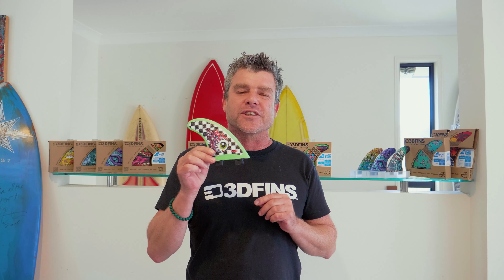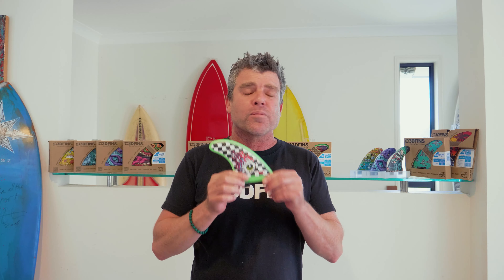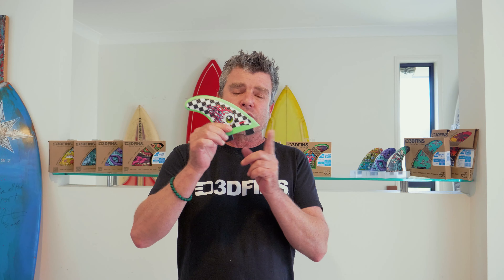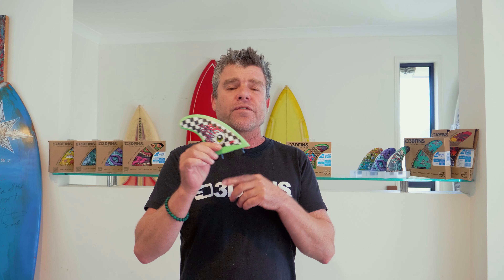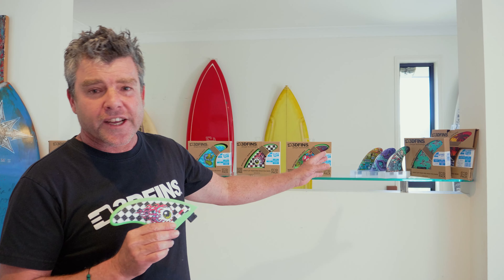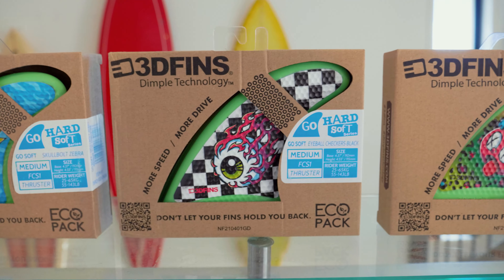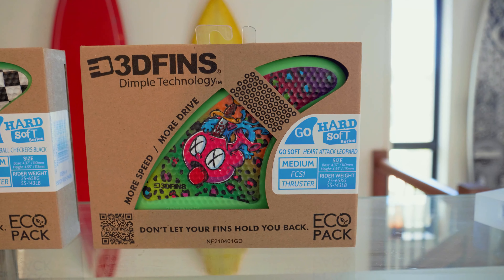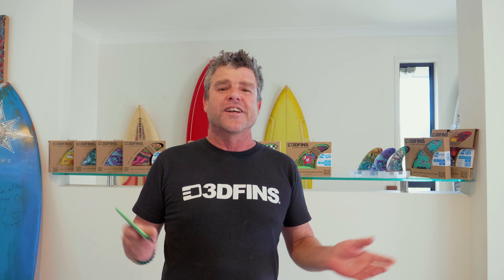About the 3DFINS GOHARD/SOFT Series Fins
The world’s only high-performance surfboard fin designed with safety in mind. It’s stiff inner core ensure maximum performance, while the soft outer skin greatly reduces the chance of cuts and injuries. Includes our patented Dimple Technology, like on golf balls, which is proven to reduce drag by up to 15% while providing maximum control. Watch the video and give them a go!